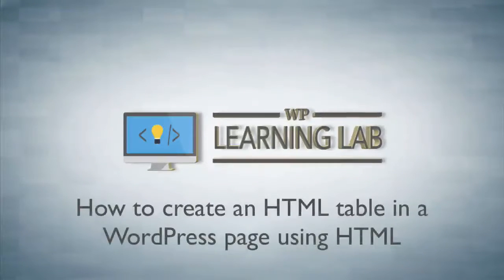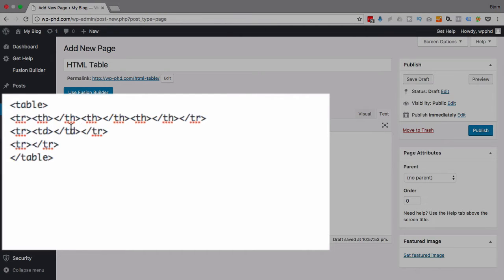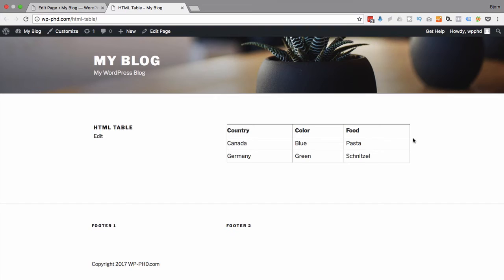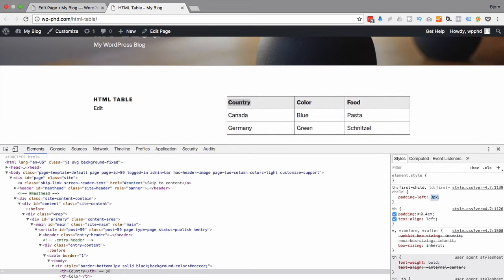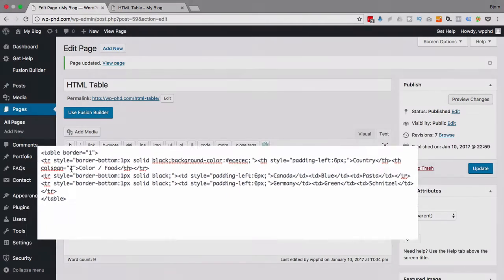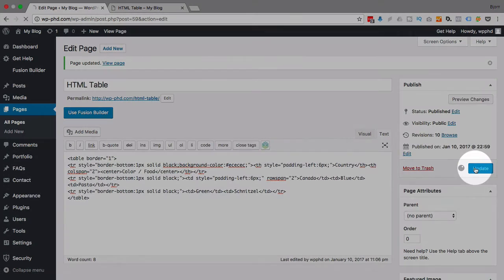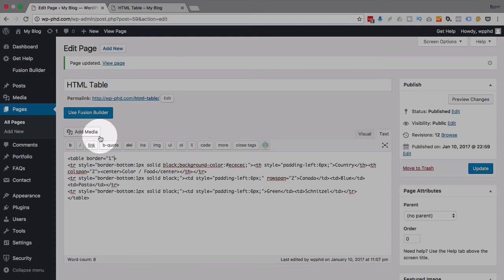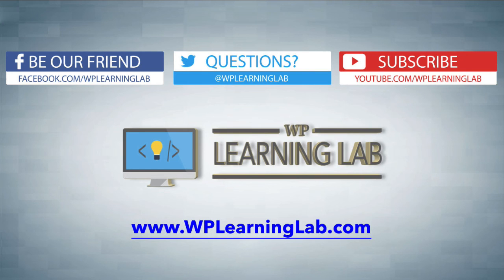Build HTML Tables In WordPress | WP Learning Lab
Creating a WordPress HTML table is just like creating a regular HTML table only you're doing it in WordPress.  You still use the same tags, table, tr, th, td and the same styles.

Luckily, creating tables is quite easy and it's a great way to display data.

The biggest drawback of tables is that they are not mobile responsive.  So you need to test your tables on mobile to make sure they work how you expect.

A good rule of thumb is to make sure that your table doesn't have too many columns because those are what will get in you trouble on mobile.

Important table tags you need to know:

table - this tag contains the table in its entirety.

You can add specific parameters and styles to this tag. Parameters include border, cellpadding and cellspacing.  The CSS using the style parameter to create inline styles and the sky is the limit if you know CSS. If you want to learn some CSS check out my CSS channel over

tr - This tag defines the rows of the table.

th - Is a special cell tag that goes inside the tr tags. It is the heading data cell. Anything you enter into this cell will centered and bolded.  These cells are normally only contained in one row in a table (the heading row). Heading cells are optional.

td - This is a regular data cell that will populate every other row in your table. These td tags will contain your data.

You can have as many rows (tr) as you want. Inside the rows, the number of td tags will define how many columns your table has.  Remember the more columns you have the more likely it is that your table won't be mobile optimized.